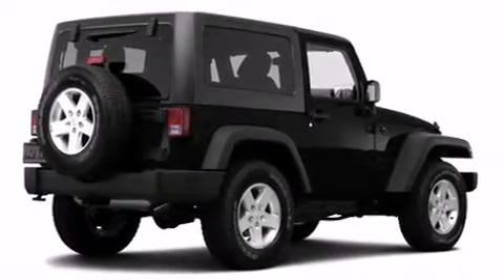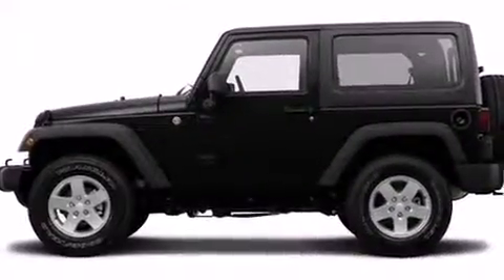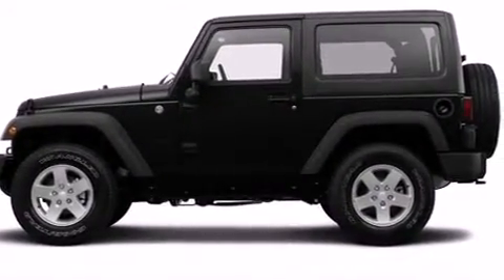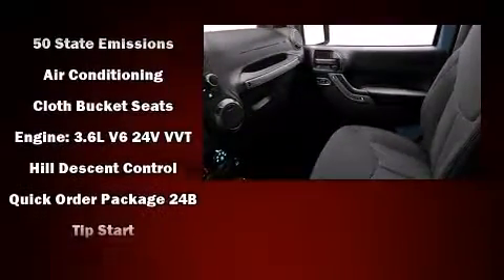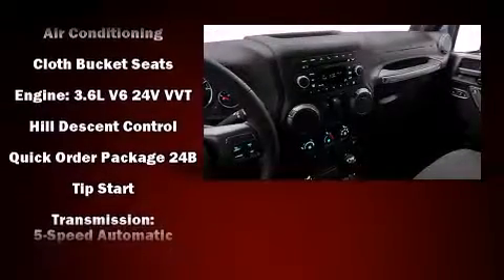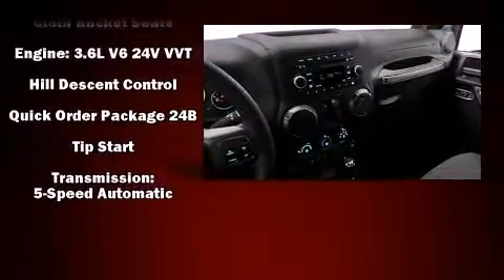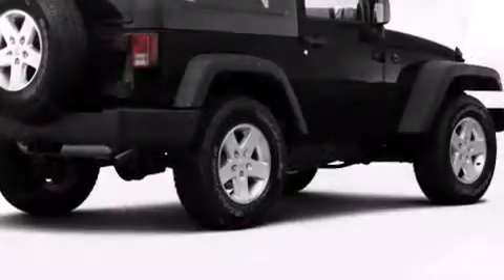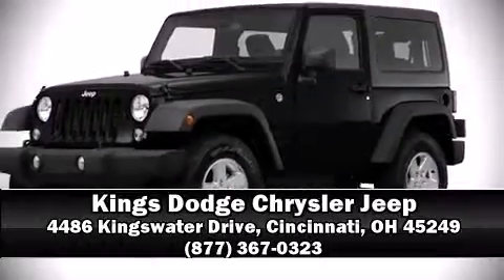2014 Jeep Wrangler Sport in Cincinnati, OH 45249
Come test drive this 2014 Jeep Wrangler. It features four-wheel drive capabilities, a durable automatic transmission, and a refined 6 cylinder engine. Comfort and convenience were prioritized within, evidenced by amenities such as: variably intermittent wipers, an outside temperature display, front fog lights, tilt steering wheel, skid plates, cruise control, and much more. Jeep also prioritized safety and security with features such as: dual front impact airbags with occupant sensing airbag, integrated roll-over protection, traction control, brake assist, ignition disabling, and 4 wheel disc brakes with ABS. With electronic stability control supplementing mechanical systems, you'll maintain precise command of the roadway. Our sales staff will help you find the vehicle that you've been searching for. We'd be happy to answer any questions that you may have. Stop by our dealership or give us a call for more information.